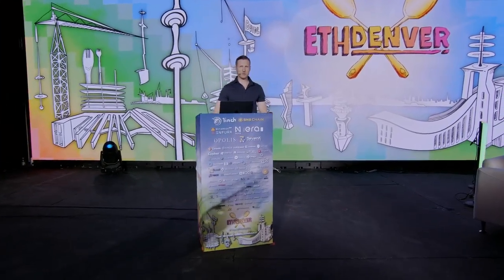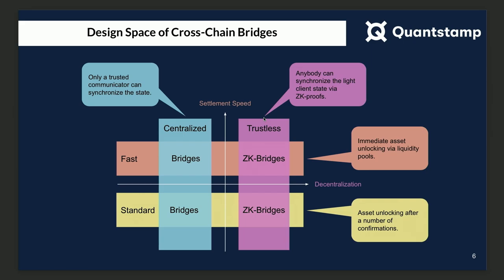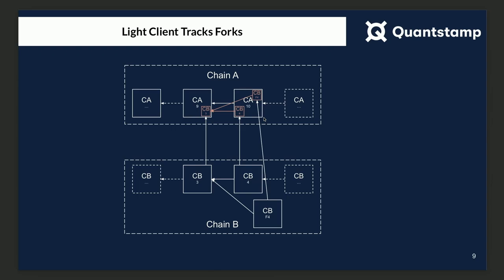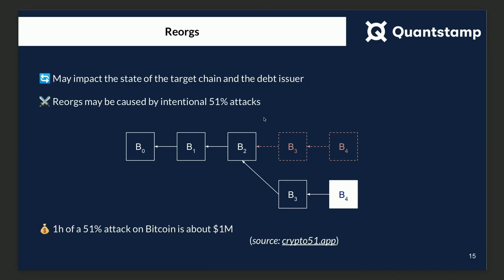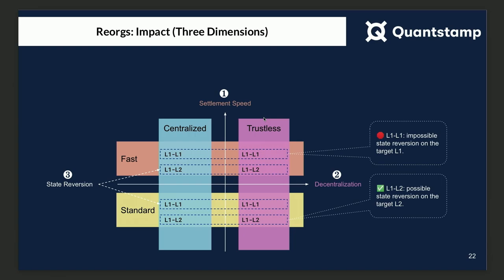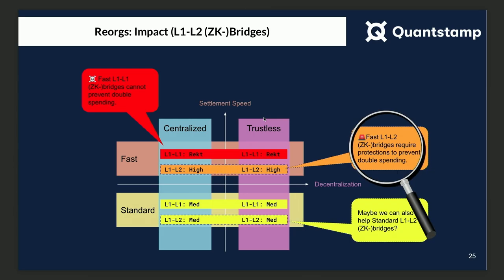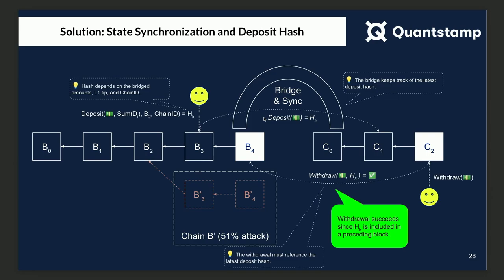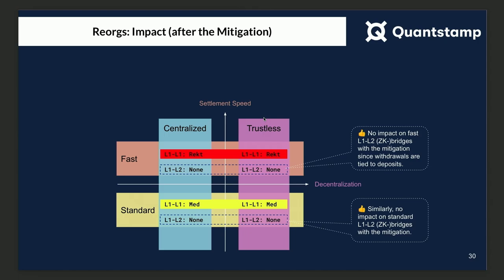Cross-Chain Bridges Uncovered: From Centralized to ZK | ETHDenver 2023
In this video, we delve into the fascinating world of cross-chain bridges. These innovative systems play a crucial role in seamlessly transferring assets from one blockchain to another. The process involves three key components: a smart contract on the original chain, a contract on the target chain, and a communicator that facilitates information exchange between them.

Throughout the video, we will explore the vast design space of cross-chain bridges and examine how they can be categorized based on decentralization and settlement speed. We'll shed light on their evolution over time, starting with centralized bridges that used to require a seven-day waiting period before funds were released.

However, as technology progressed, fast centralized bridges emerged with liquidity pools to expedite fund exchanges. And now, brace yourself for the latest breakthrough – ZK Bridges! These trustless wonders eliminate the need for a centralized communicator altogether.

Join us as we unravel these exciting developments in cross-chain bridge technology and gain insights into their potential implications for decentralized finance (DeFi) and blockchain interoperability (Interoperability).

Speaker: Kacper Bak

TLDR: The key idea of the video is that cross-chain bridges, particularly ZK Bridges, provide a trustless and secure method for exchanging funds between different chains, but the security and performance of these bridges can be impacted by chain reorganizations.

00:00 📝 Cross-chain bridges are systems that move assets from one chain to another, with assets getting locked on one chain and a corresponding token issued on another chain, and there are three parts to this system: a smart contract on the original chain, a contract on the target chain, and a communicator that exchanges information between the two chains.
01:32 💡 ZK Bridges are a trustless advancement in cross-chain bridges that allow for quick and secure exchange of funds between two chains by synchronizing their states.
02:55 💡 The impact of chain forks and reorgs on cross-chain bridges is typically minimal, with performance and security being determined by the source chain.
03:39 💡 Chain reorganizations, or reorgs, can impact the security and performance of cross-chain bridges, potentially allowing attackers to steal funds from the bridge by exploiting the difference in chain tips and building on top of it.
05:27 🔒 Reorgs have a medium impact on the performance of fast bridges and a low impact on standard bridges, but they pose a high security risk for L1 to L1 bridges and a medium risk for L1 to L2 bridges.
06:59 🔒 Depositing with a hash and tracking fund movement can prevent double spending on L1 to L2 Bridges, and using the most recent deposit hash can protect against chain reorgs.
09:16 💡 Reorgs have a greater impact on security and performance than chain forks in cross-chain bridges, and the design space for these bridges is expanding with the introduction of translate ZK bridges.
10:51 🔒 Fast L1 to L1 bridges are not secure due to the risk of fund theft, but the presented mitigation strategy is applicable to any L1 to L2 bridges, regardless of centralization, and different types of bridges can be used for on-ramps and off-ramps.